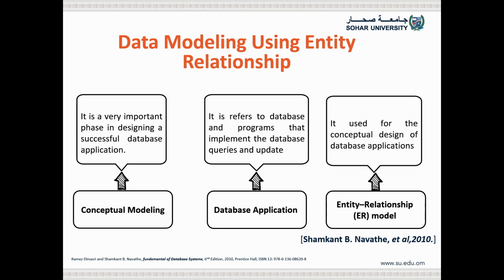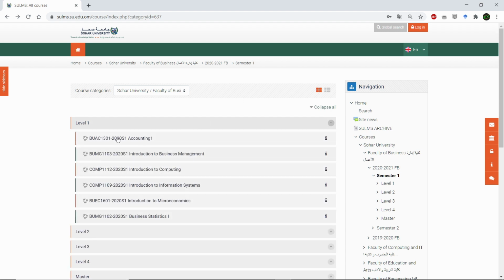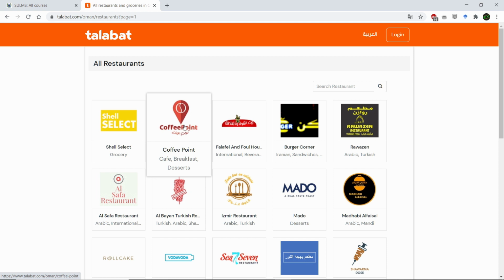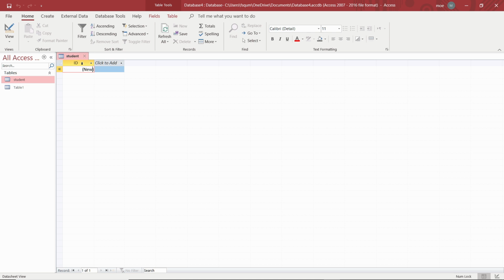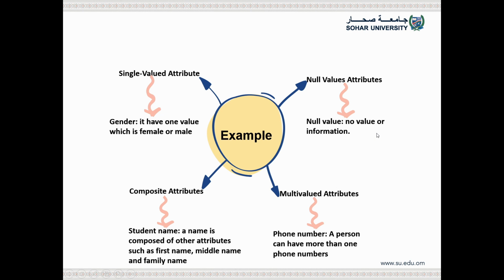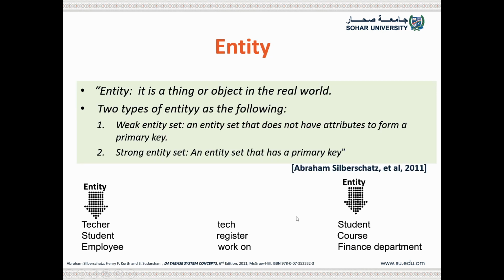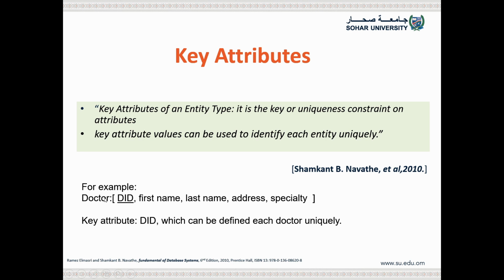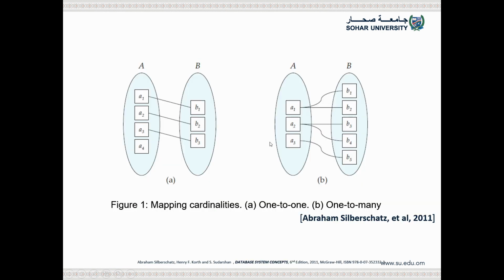database module 2 part 1